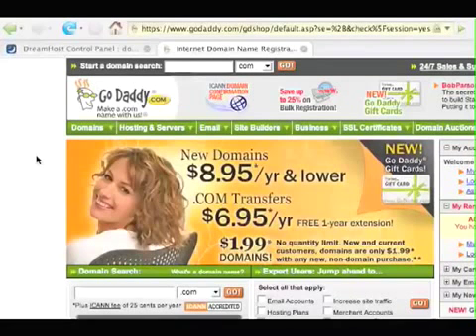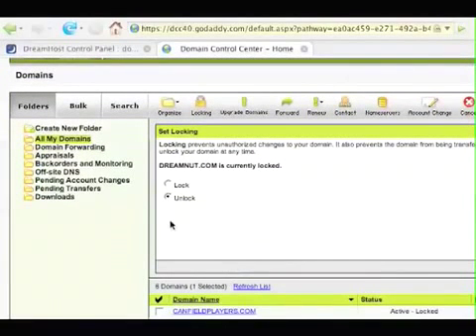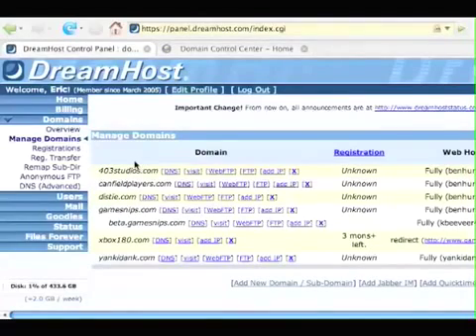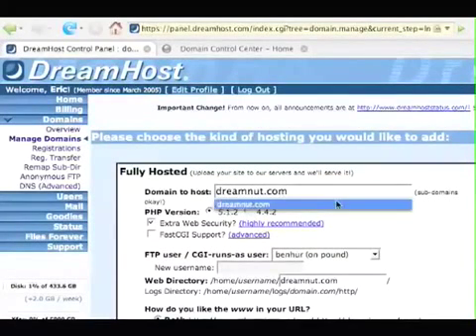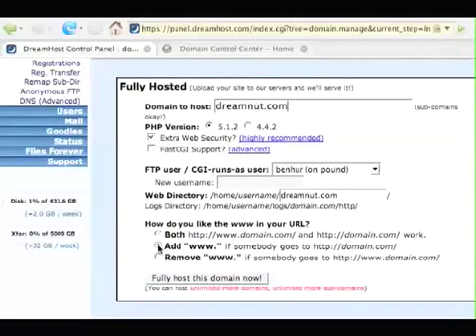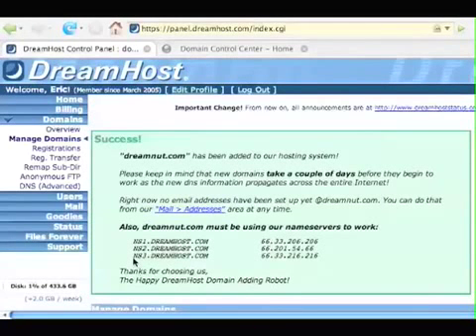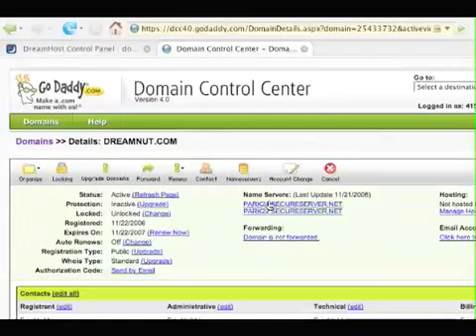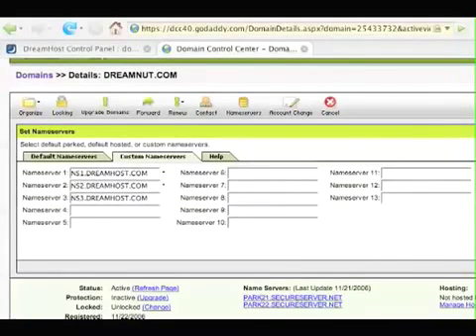Dreamhost Installing a New Domain 2 [WITH PROMO COUPON]